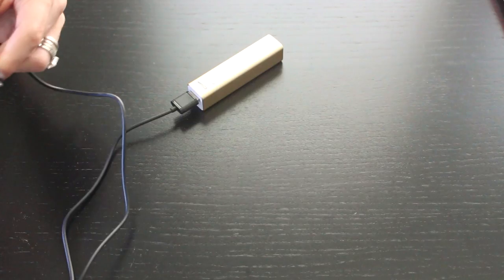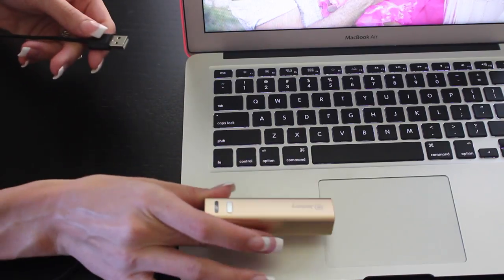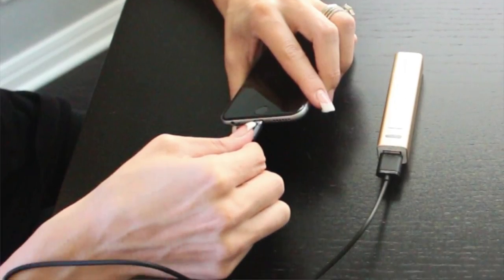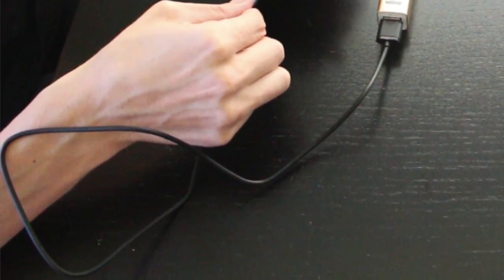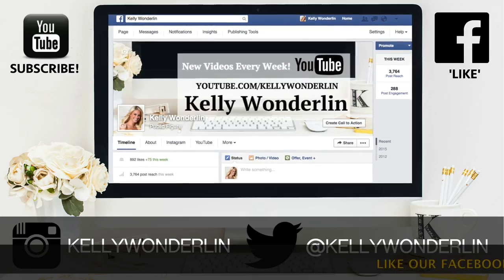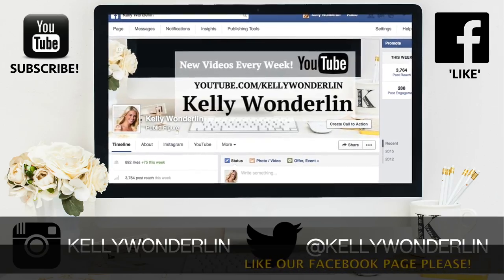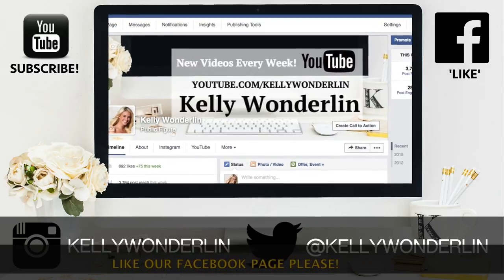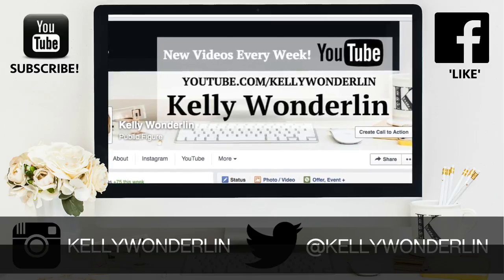Portable Phone Charger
My phone always seems to run out of battery at the worst times! Well... not anymore! Never let your phone die on you again! Grab the Jackery Mini Portable Charger!

PAST VIDEOS